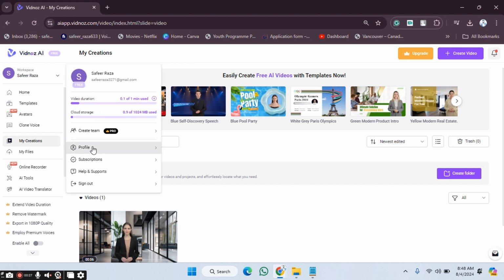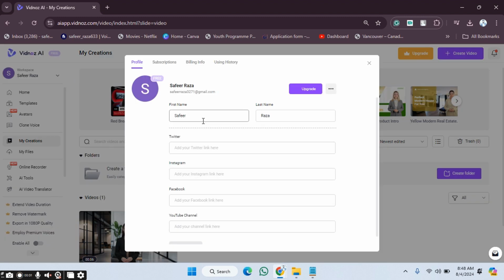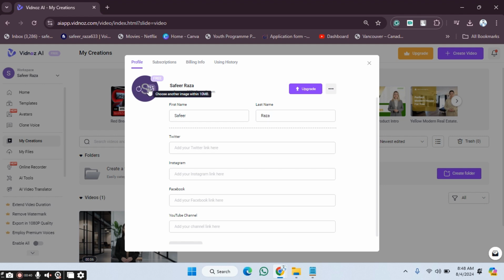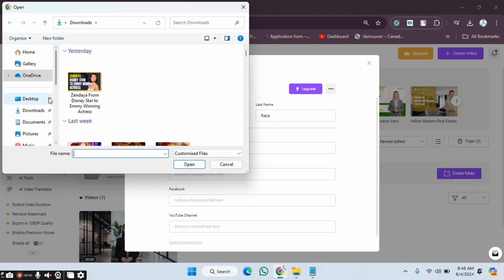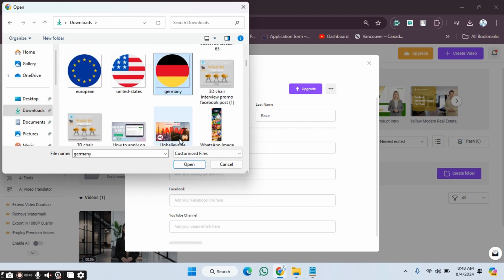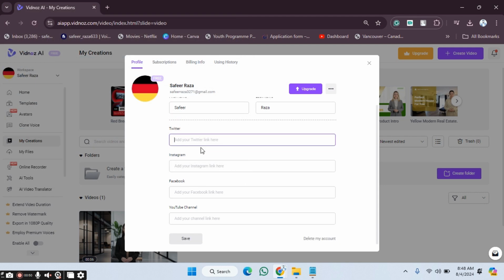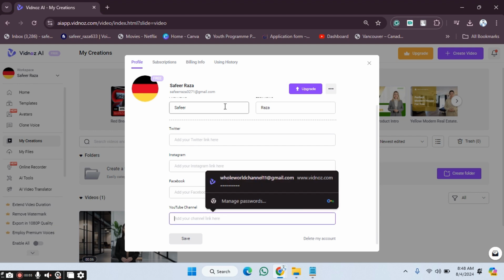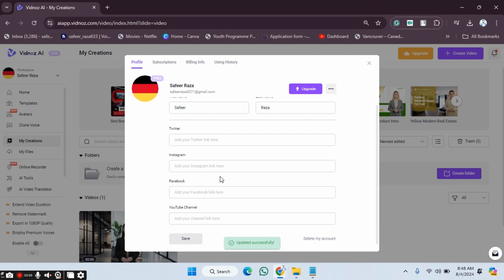How to Manage Profile on Vidnoz Ai [easy]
In this video, we’ll guide you on how to manage your profile on Vidnoz AI. Start by logging into your Vidnoz AI account, then navigate to the profile section from the dashboard. You can also adjust your account settings, including language preferences and notification settings, to tailor your experience. If you need to change your password, you’ll find the option within the security settings. Don’t forget to save any changes you make to keep your profile up to date. This quick guide ensures your Vidnoz AI profile is personalized and secure.